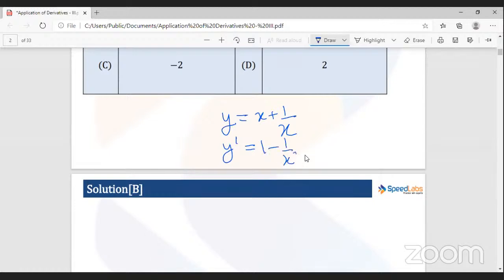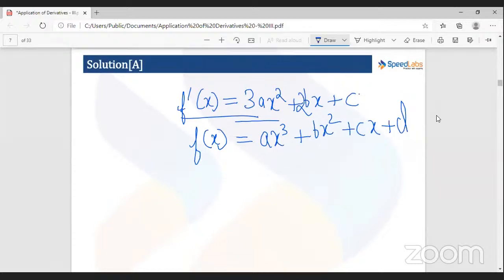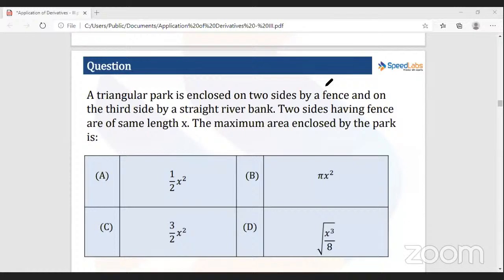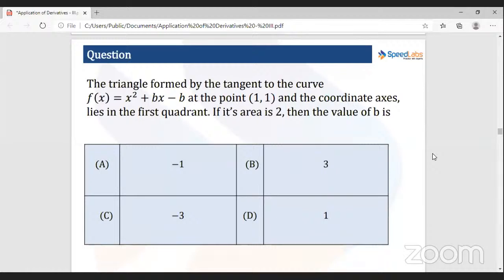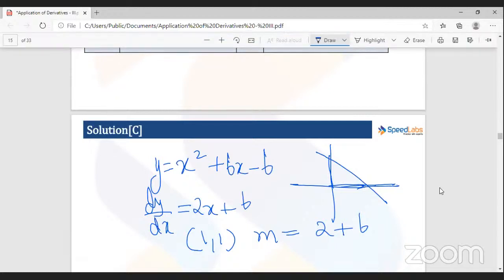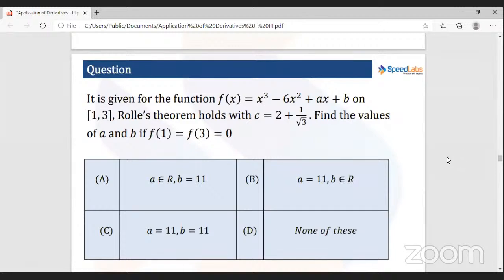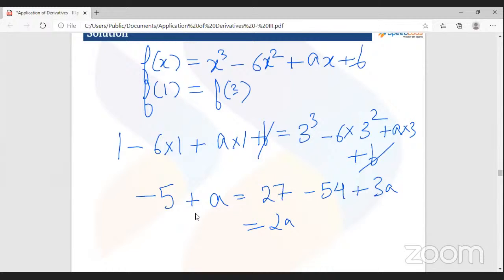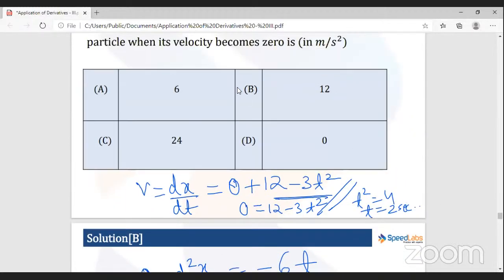JEE 12th Problem solving | Maths | Application of Derivatives (lec-2)